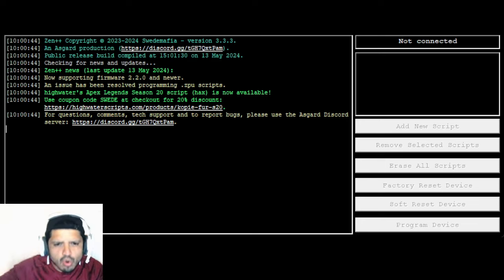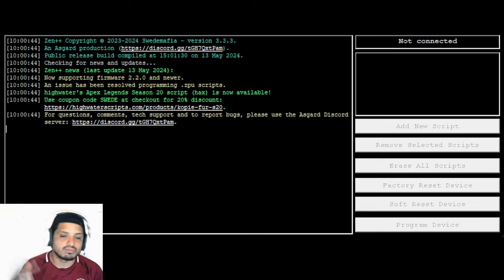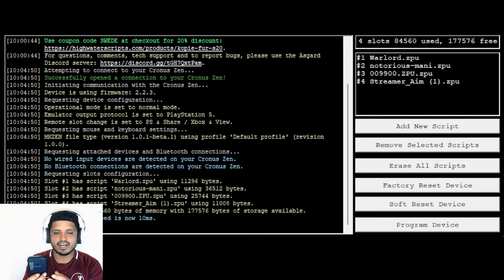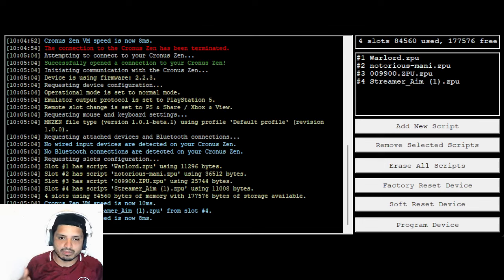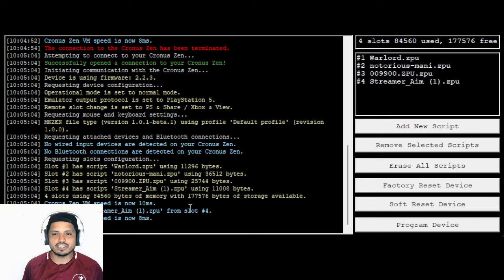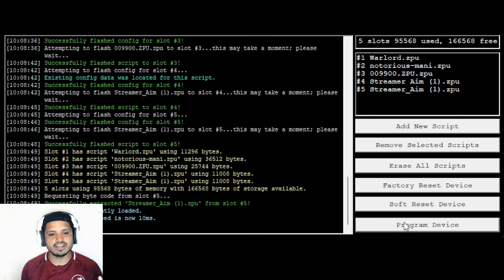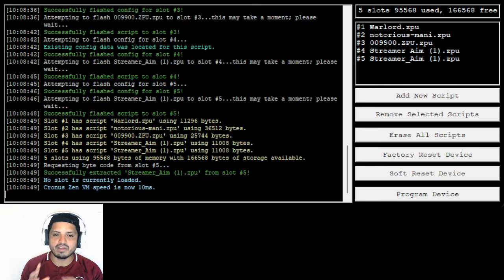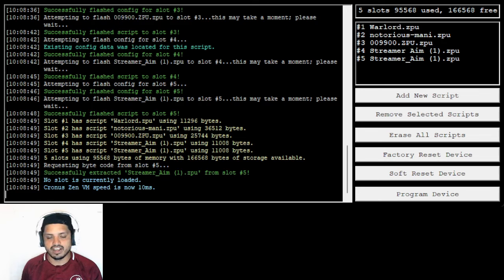CRONUS ZENN +++ SCRIPTS INSTALL GUIDE!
BUILDING AN HONEST COMMUNITY ON HOW TO UTILIZE THE ZEN TO ITS FULL POTENTIAL! VIDEO HOW TO INSATLL SCRIPTS ON ZEN PLUS ITS VERY EASY!! GETTING RID OF ALL THESE SCAMMERS! ALL GO TO A BETTER EXPERIENCE FOR VIWER THANK YOU GUYS FOR THE SUPPORT!